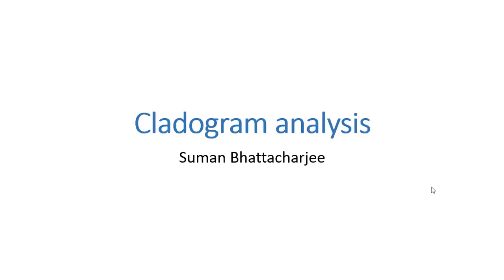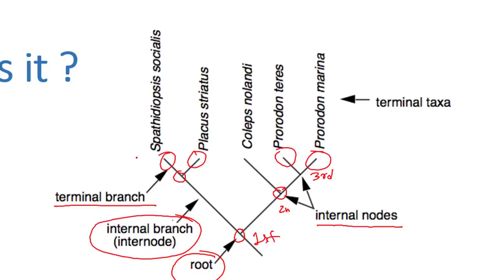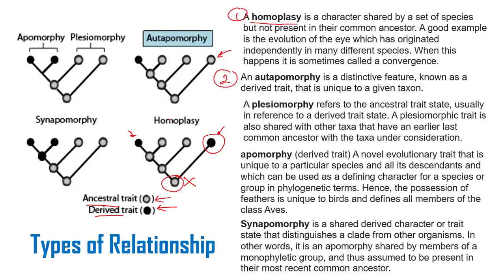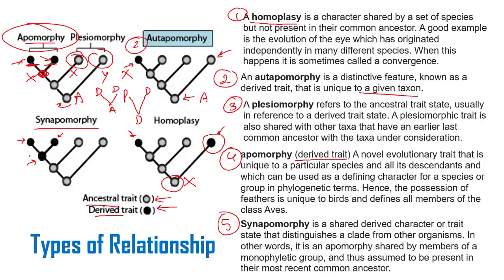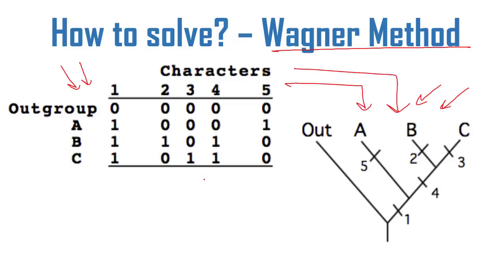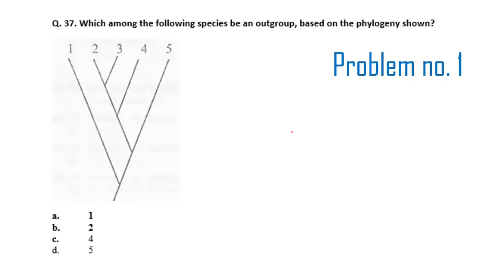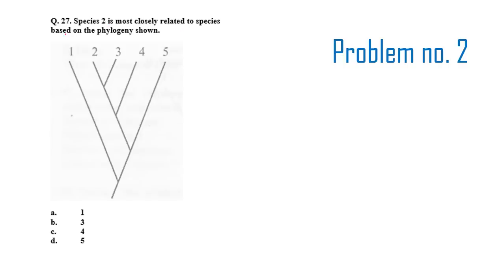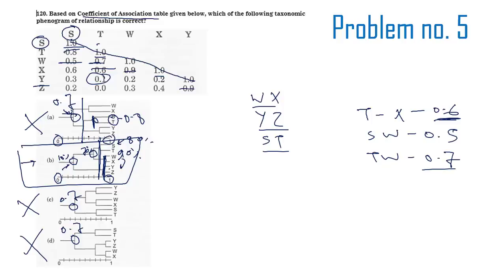Cladogram analysis Problems and solutions for CSIR NET exam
Cladogram analysis Problems and solutions for CSIR NET exam - This lecture explains how to read cladogram and phylogenetic tree. This video also helps you to know how to construct cladogram and phylogenetic tree using data set with Wagner method. watch this video to know more about cladogram analysis practice Problems and solutions.